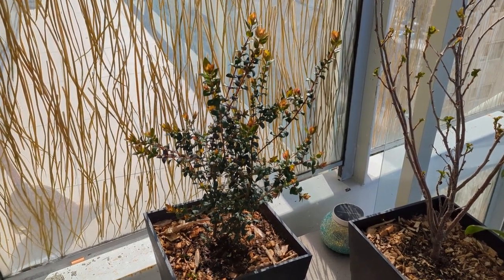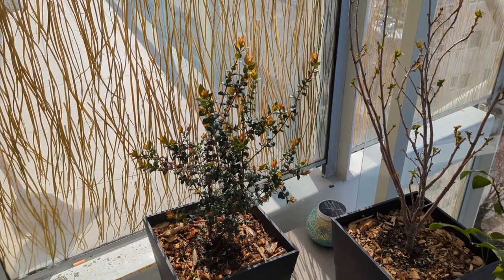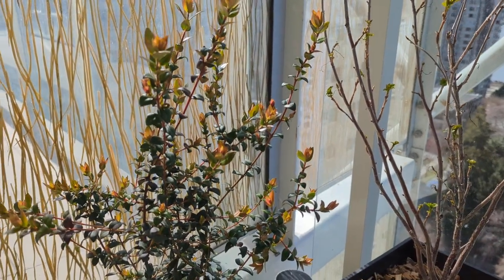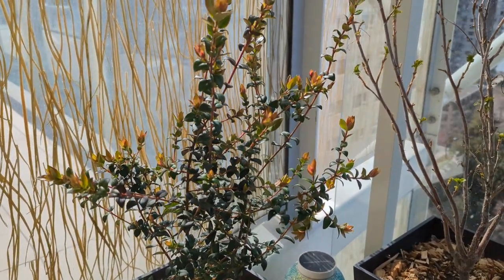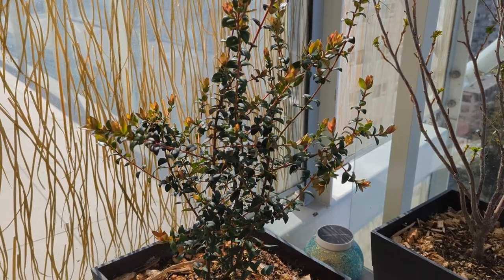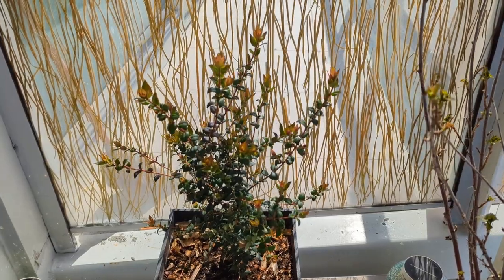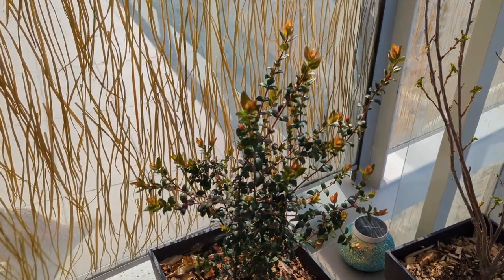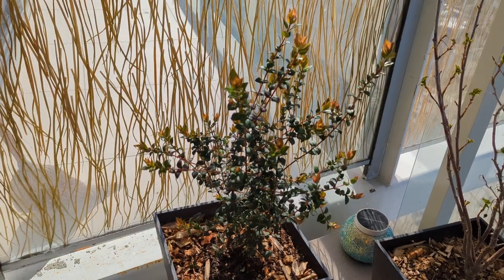Growing a Chilean Guava in a Pot (Part 1)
I am very excited to be growing a Chilean Guava on my.patio this year.

I have heard a lot of amazing things about this plant. Apparently a favourite of Queen Victoria.

They do well in climates like mine that are sunny but temperate in the summer.

Looking forward to sharing my progress with you!